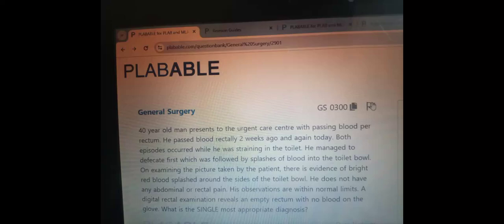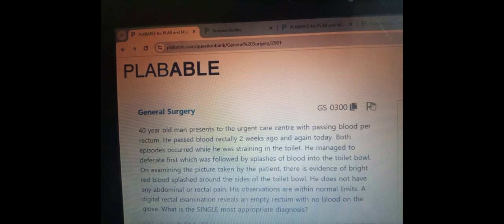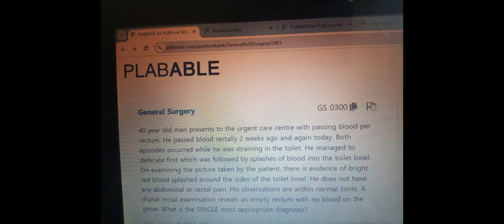General surgery scenario Plab 1